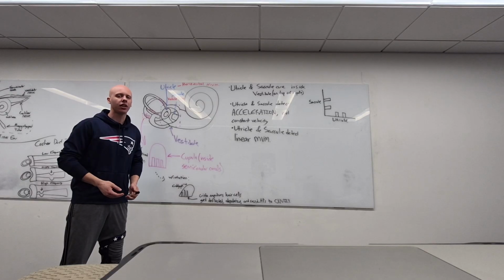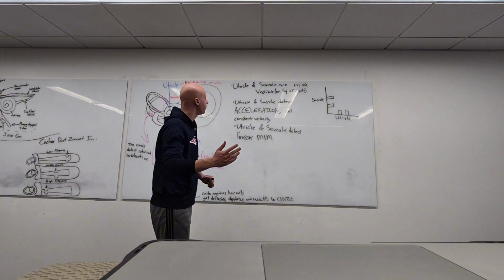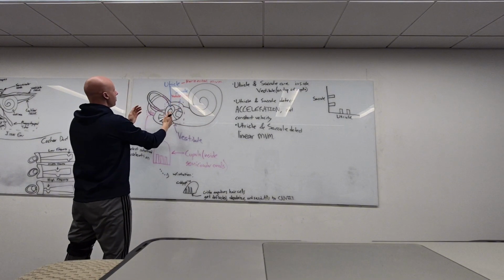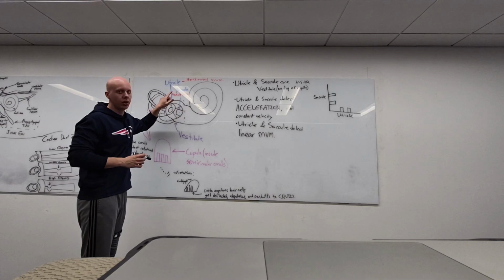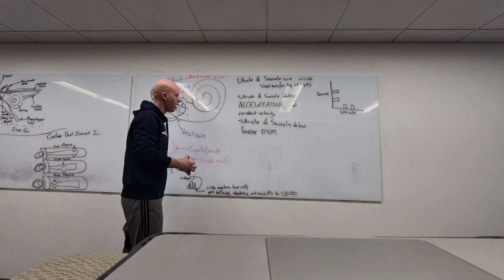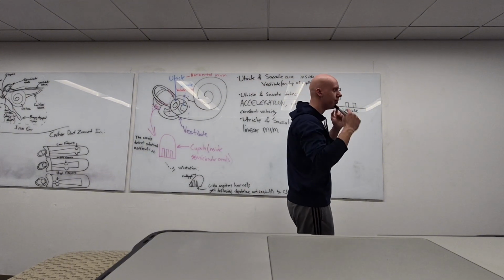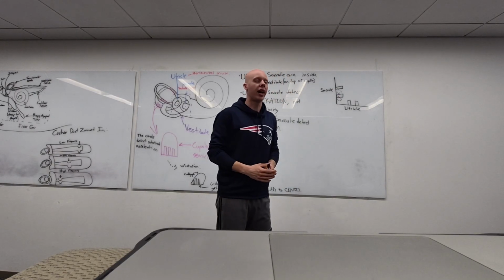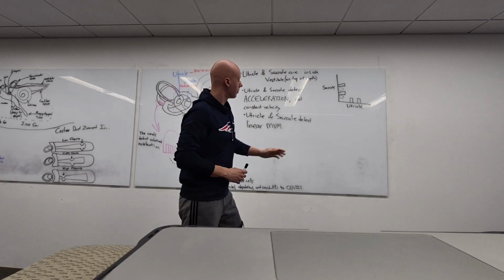Equilibrium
This video explains more information about equilibrium!